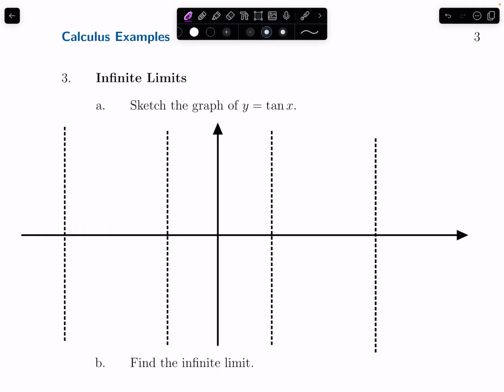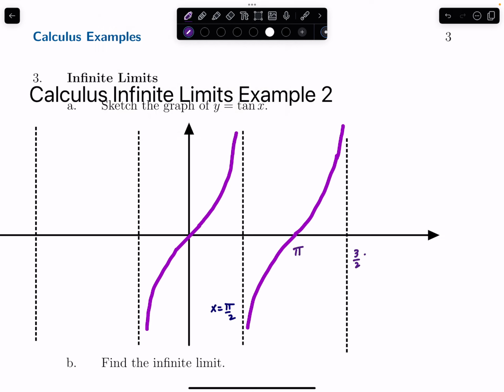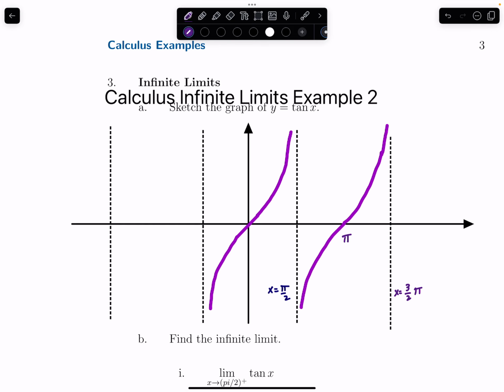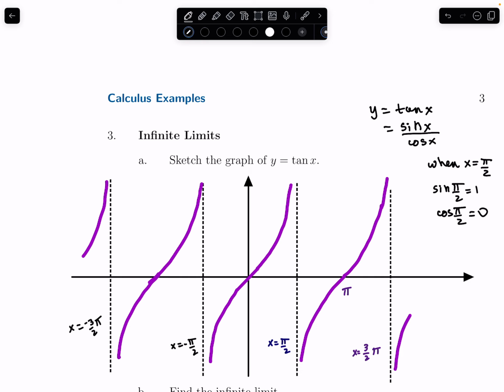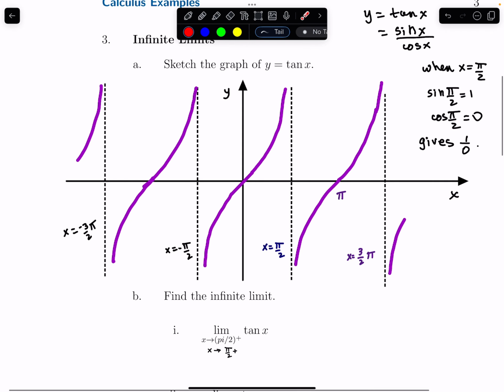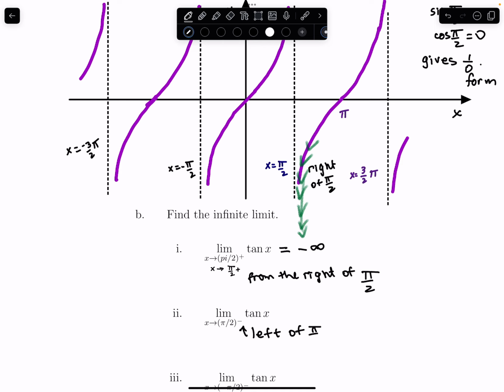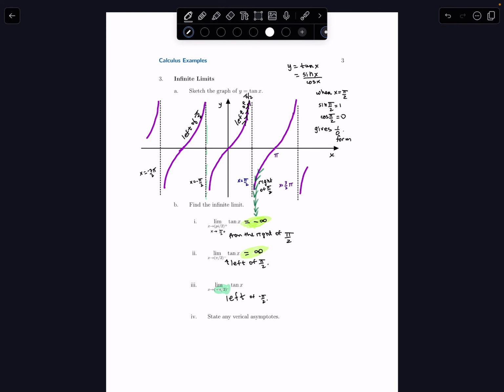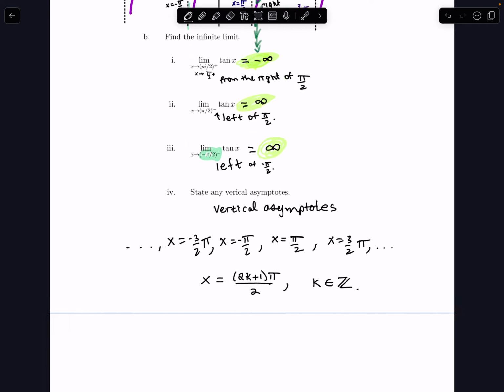Calculus. Infinite Limits and Vertical Asymptotes. The function y = tan x.